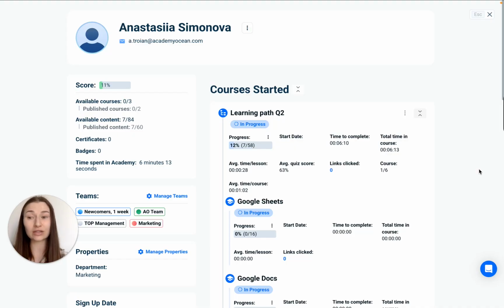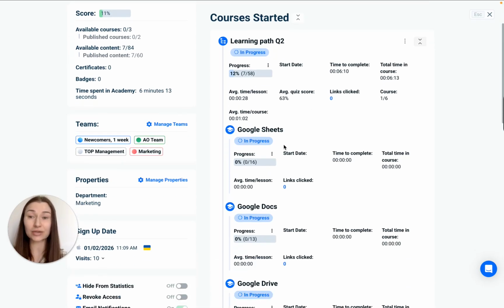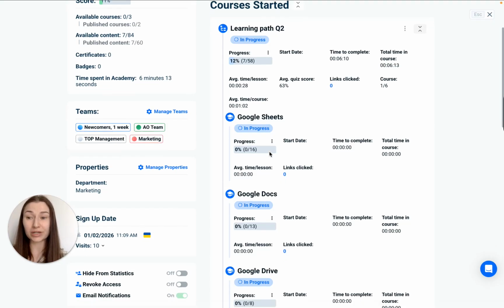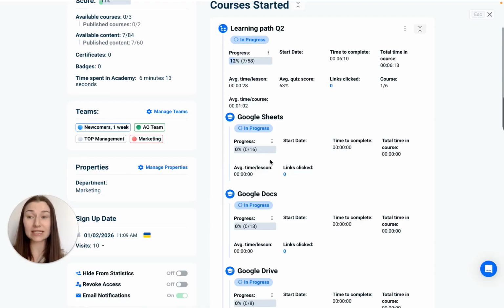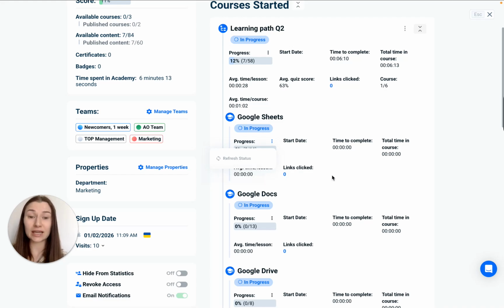How to Manually Update Course Completion Status in LMS | AcademyOcean Tutorial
Learn how to manually update course completion status in AcademyOcean LMS — to ensure learner progress is displayed correctly even after content changes.

In this video you will learn:
— when and why you may need to manually update completion status
— how to find the right learner and course in the system
— how to change the course completion status manually
— how to verify that progress has been updated correctly